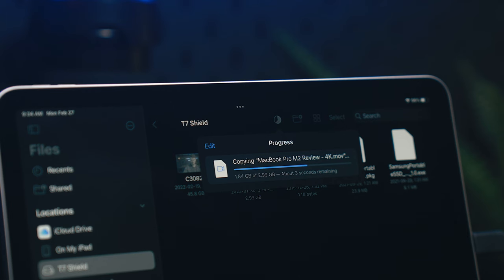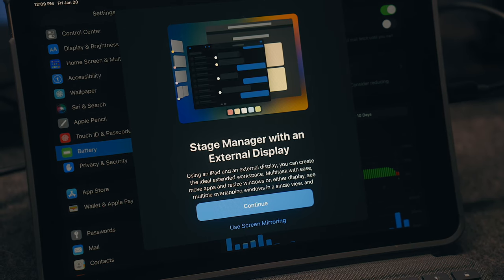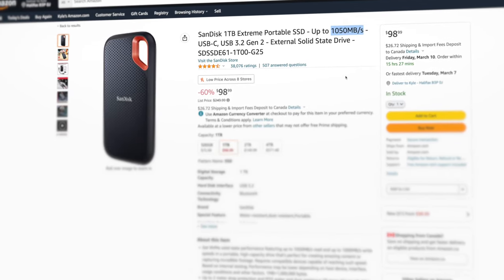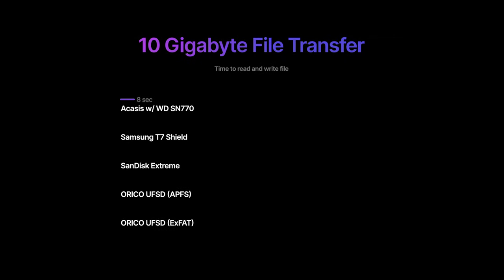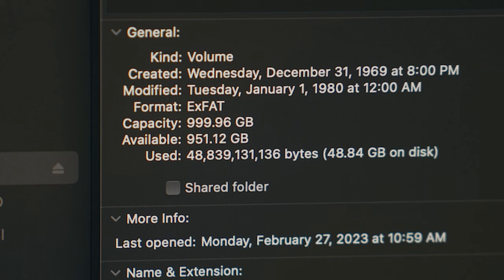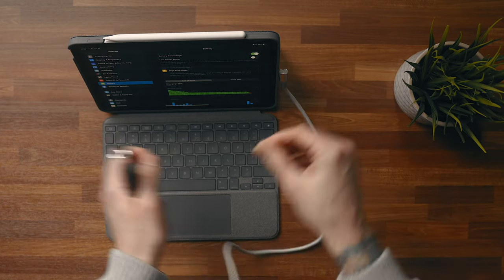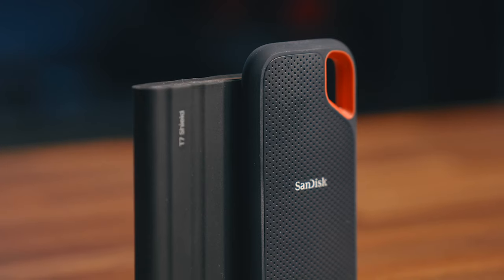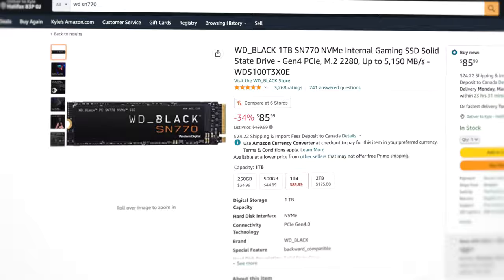Increase Storage, SAVE Money: iPad External Storage Explained!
Running an external SSD or flash drive for the iPad isn’t as simple as on a Mac or a PC, and choosing the right option can get… complicated.
ALL THE GEAR IN THIS VIDEO IS LISTED BELOW 👇

Today we’re diving into a couple different options when it comes to iPad external storage — whether you have an M2 iPad Pro, M1 iPad Air, 10th gen iPad, or another model, most of this material should be translatable. Portable SSDs will probably be the most common options, but flash drive or thumb drive have their place too. If you're look for the best portable SSD for iPad, or best flash drive for iPad, it might be worth giving this a watch.

PRODUCTS LINKS:

Samsung T7 Shield Portable SSD
SanDisk Extreme Portable SSD
Acasis NVMe SSD Enclosure
WD_BLACK SN770 Internal NVMe
ORICO UFSD Flash Drive

Other drive options:
Samsung Type-C Flash Drive
SanDisk Professional Pro-G40 SSD

MY DESK SETUP GEAR:
CalDigit TS4 Thunderbolt Dock
Acasis USB4 Enclosure

0:00 Introduction
1:25 Why Use External Storage on iPad?
2:31 iPad Port Speeds
3:28 Advertised Drive Speeds
4:32 Real World Drive Speeds
4:59 File Transer
6:43 Formatting & Flash Drives
8:34 Battery Life
9:54 Portability, Reliability & Build
11:41 Wrapping Up